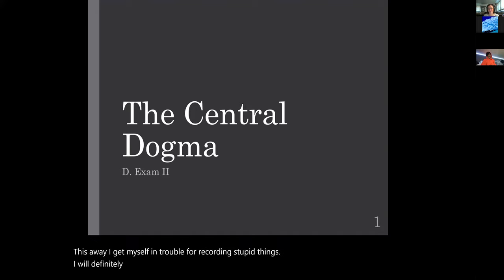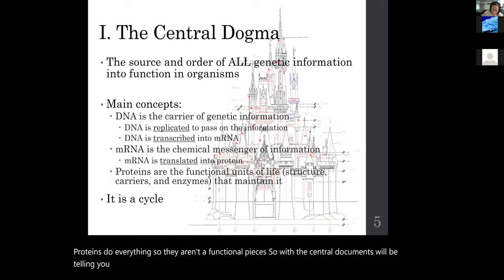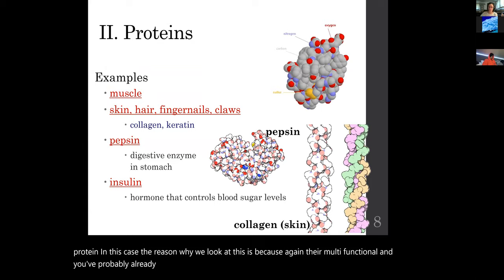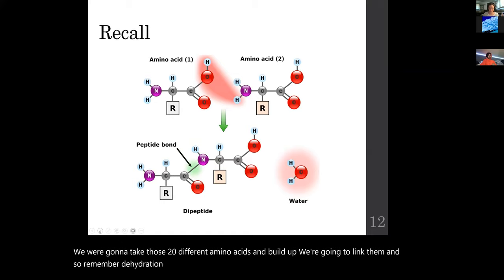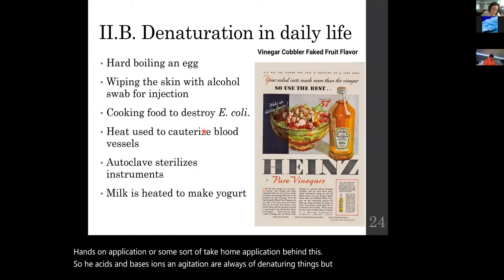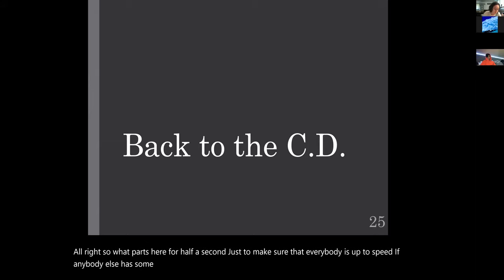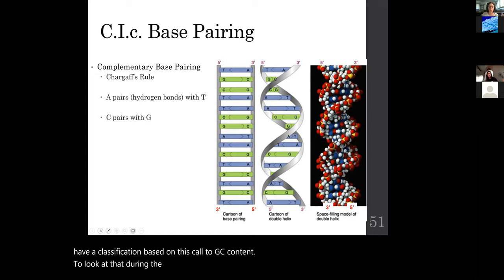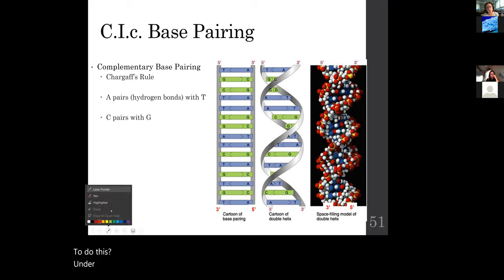Topic D: Genetics - The Central Dogma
Topic D lecture material on the central dogma, DNA, RNA and protein, and the processes of Replication, Transcription, and Translation.